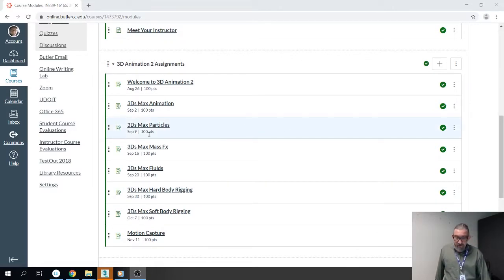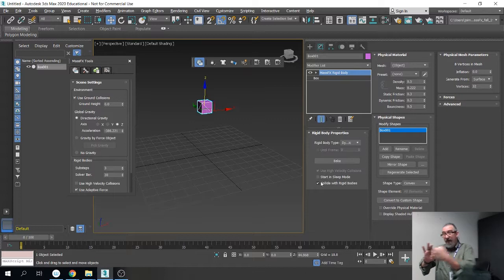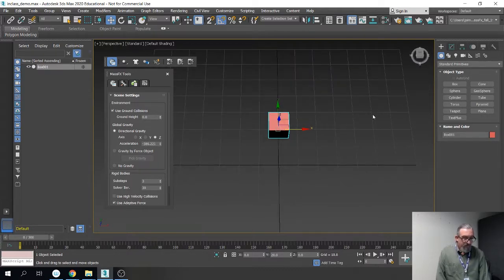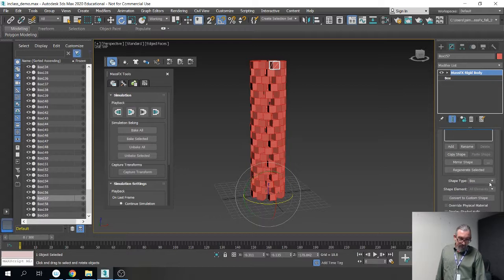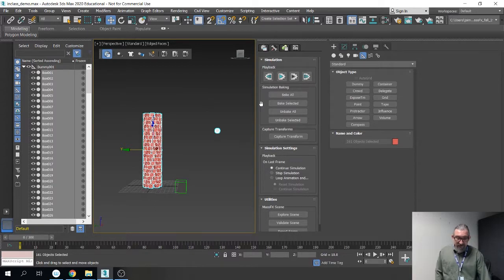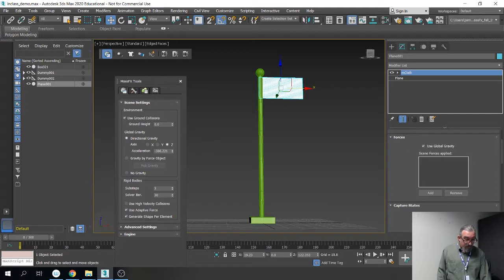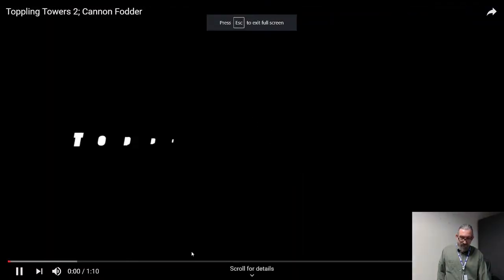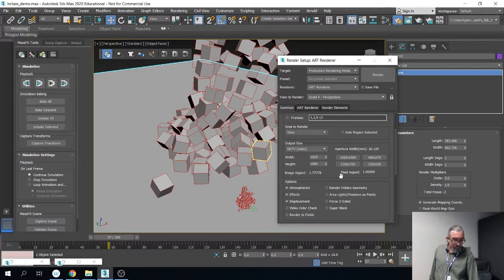3d2 lecture Video MassFx 9/10/2019